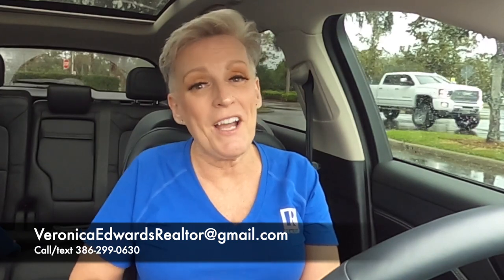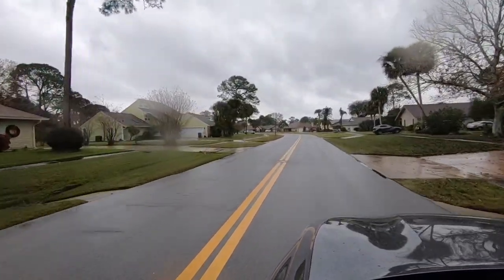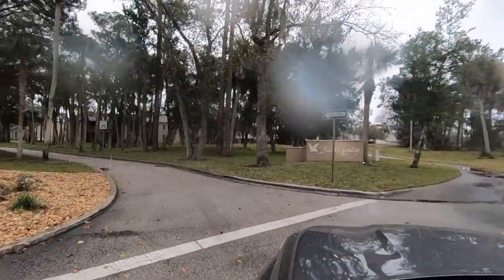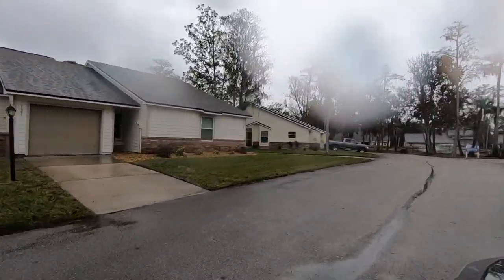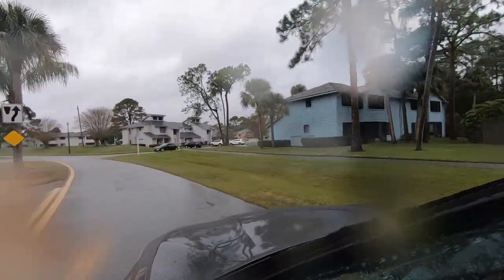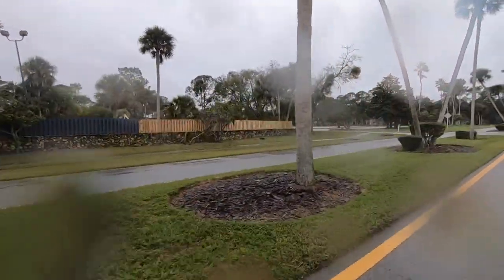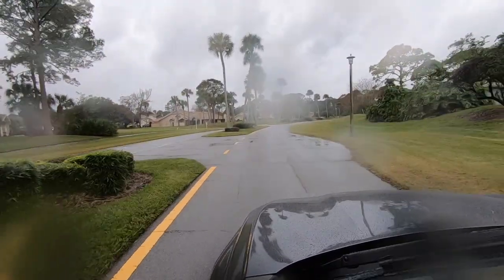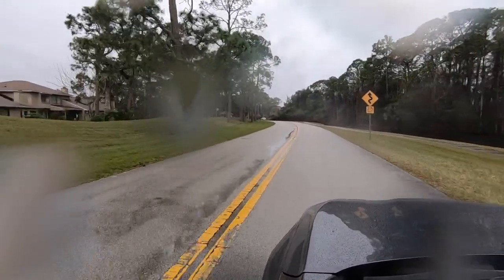PELICAN BAY, Daytona Beach, FL [UPDATED]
Discover the charm and elegance of Pelican Bay, a gated golf course community nestled in beautiful Daytona Beach, Florida. 🏡⛳

In this video tour, I take you on a captivating journey through this exquisite neighborhood, showcasing its scenic landscapes, pristine fairways, and inviting homes. Whether you're a golf enthusiast seeking your dream residence or simply interested in the allure of this serene community, this video offers an immersive look into what Pelican Bay has to offer.

Join me as we explore the highlights of this stunning subdivision, from its lush greenery to its welcoming atmosphere. Whether you're considering a move or just love to explore the beauty of Daytona Beach, this video is your passport to Pelican Bay. 🌴🏌️‍♂️🏡

My name is Veronica Edwards, I am a Florida Real Estate Agent and team leader of Team Edwards of LPT Realty

Veronica Edwards
Associate Broker with LPT Realty